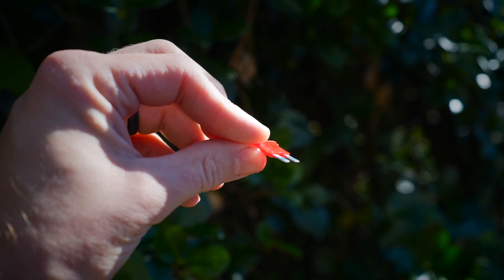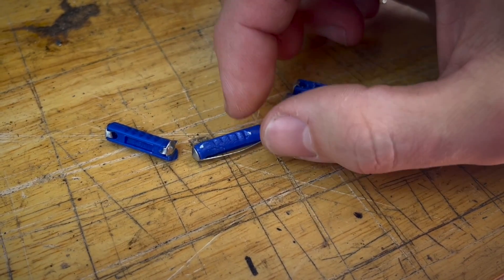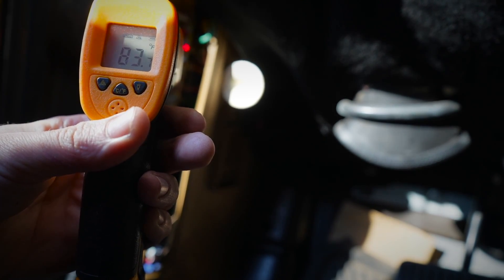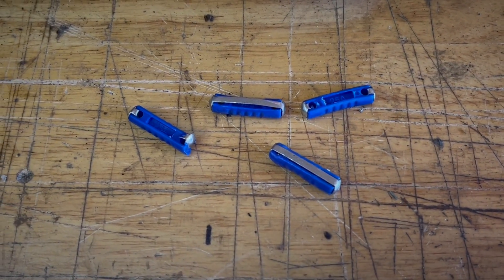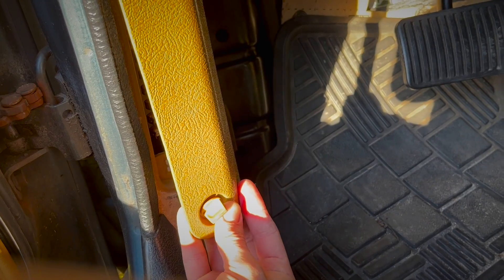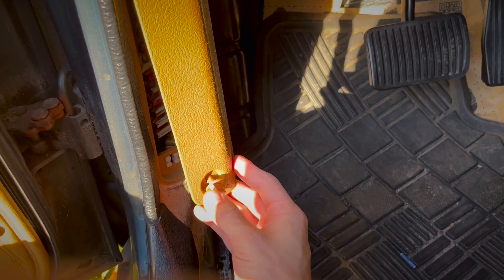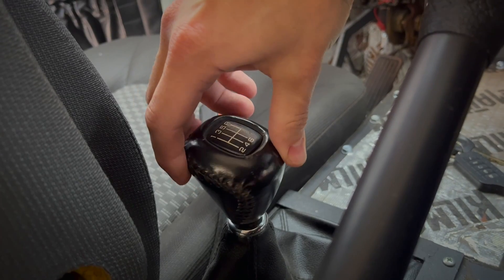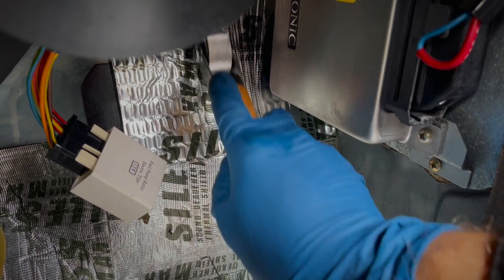Melting Fuses Fixed - Upgrading Euro Fuses to ATO/ATC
nothing better than the smell of burning fuses in the morning.

Our 1988 Volvo has recently starting having issues with melting GBC, euro and torpedo style fuses. I switched from plastic to ceramic to see if that fixed the issue, but using our infrared temperate gauge showed things still getting way to hot. To the point it was actually melting fuses!

The fix is to either install a new upgraded fuse panel or fix the individual circuit. I installed an inline fuse holder that uses ATO/ATC fuses and soldered it onto the existing brass connections. After a quick check with the temp gun - we are back in business.